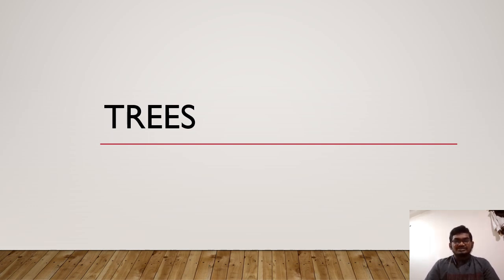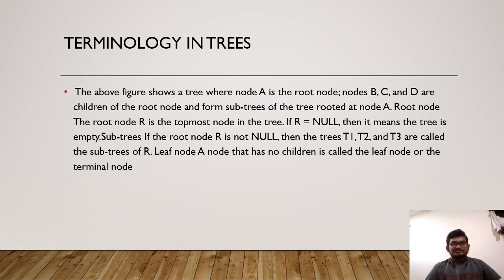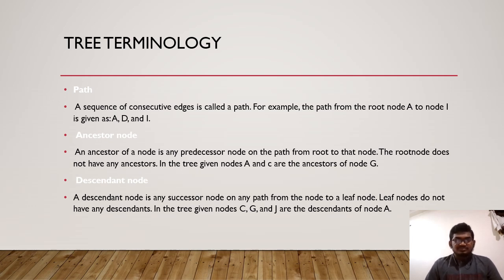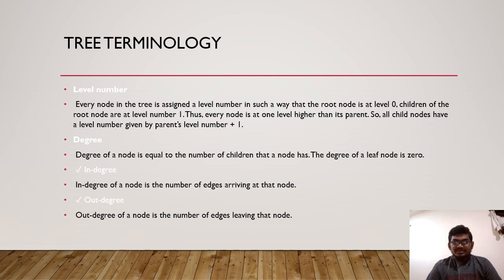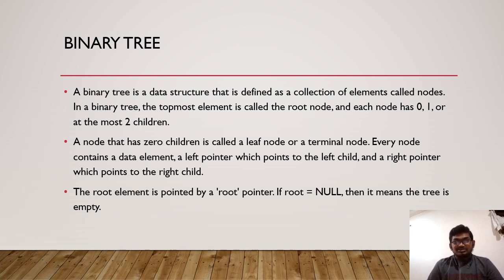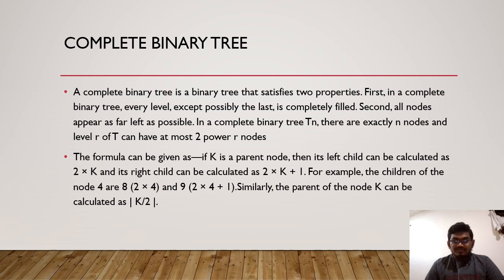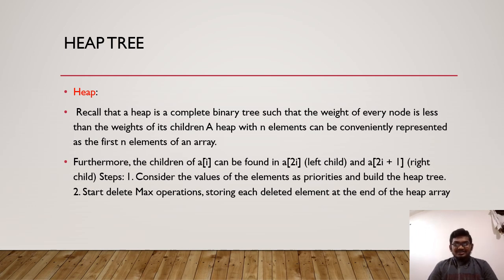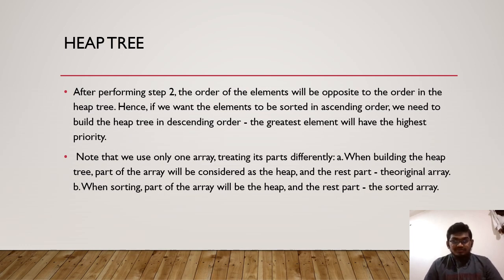Heap Tree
Data Structure Seminar